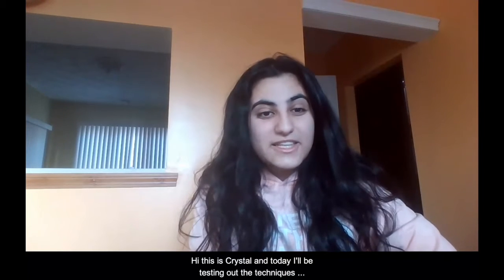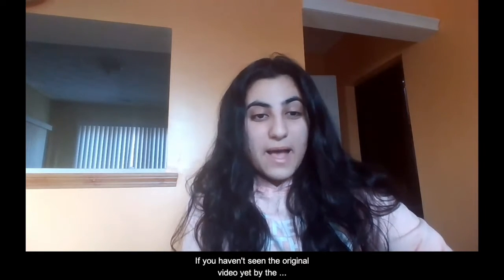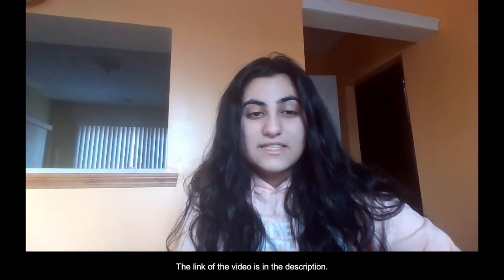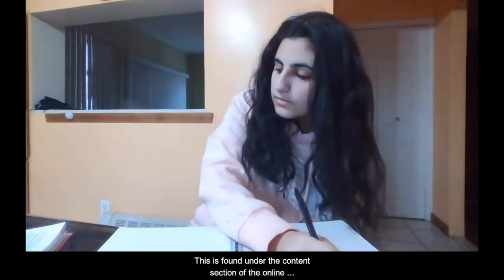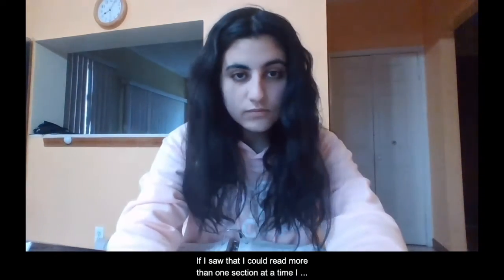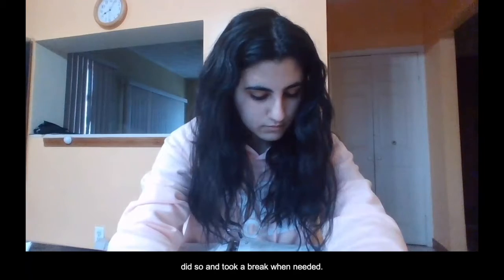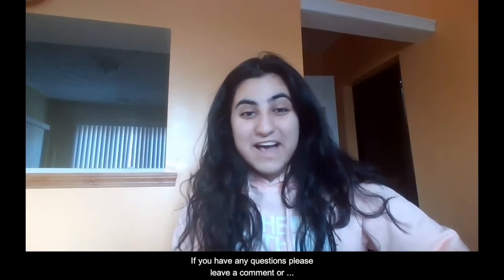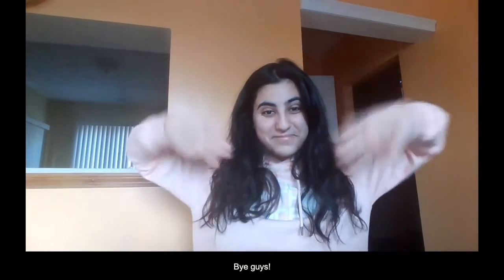Getting the Most Out of Your Textbooks Review by Crystal